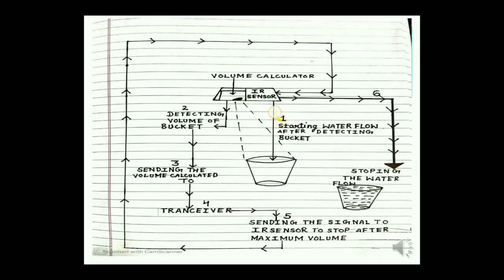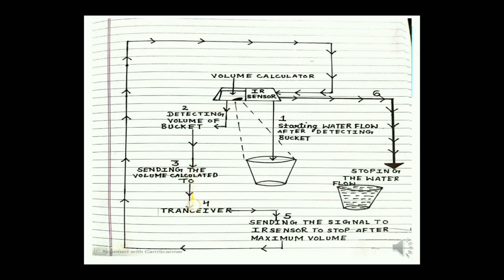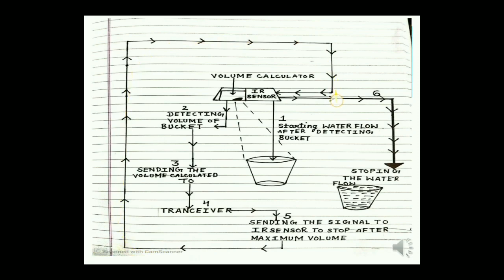Science Exhibition 2020 - Smart Water Tap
Sapna Yogi, Khanka Lashkari (Class 11B)